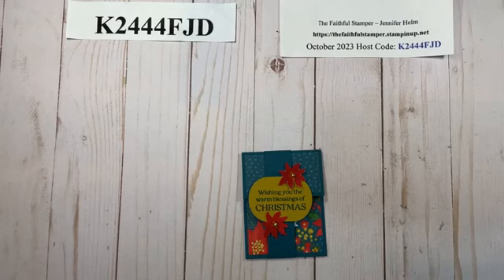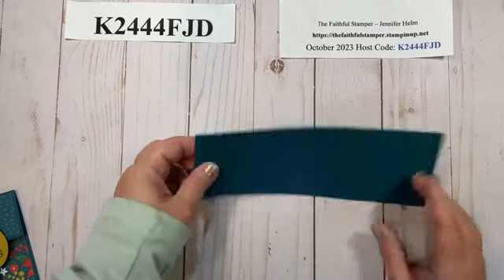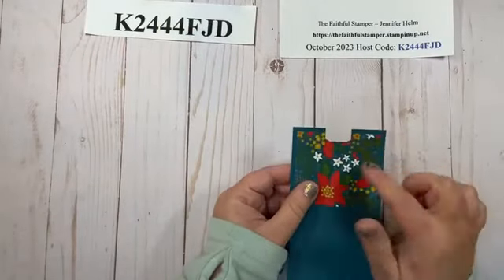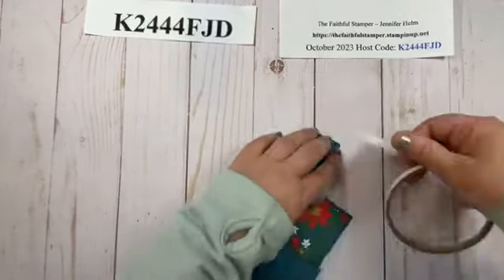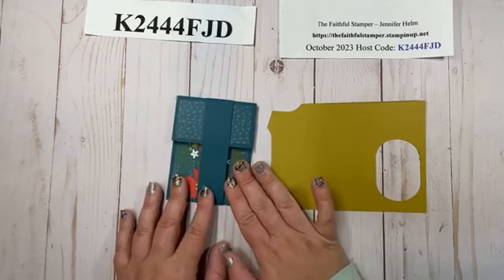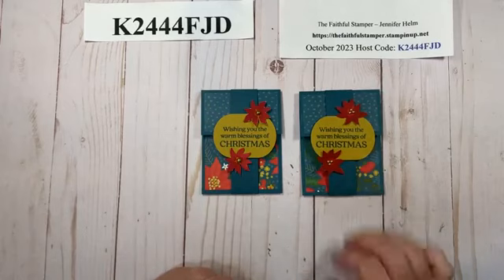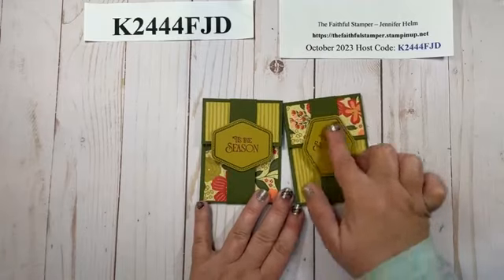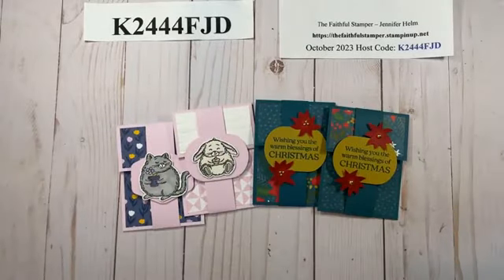Incredibly Easy Gift Card Holder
A super simple gift card holder that may possibly be the world's easiest gift card holder to make!